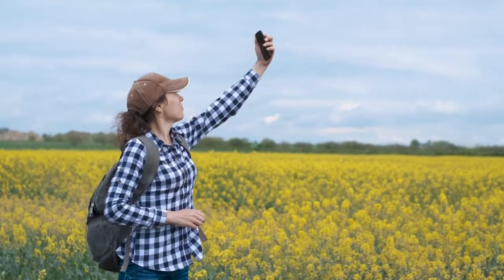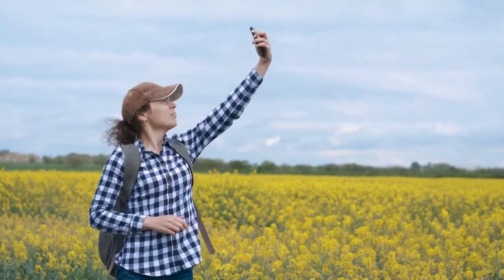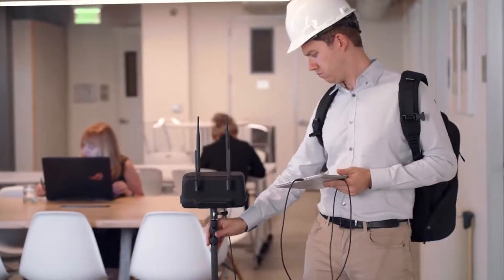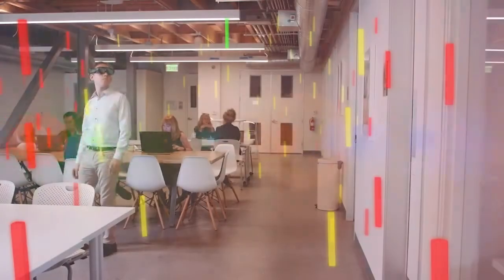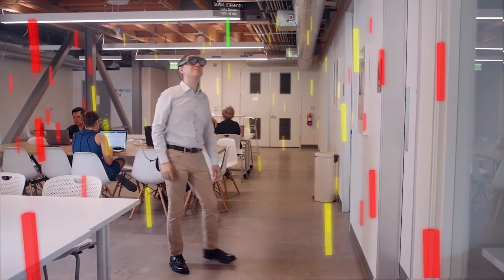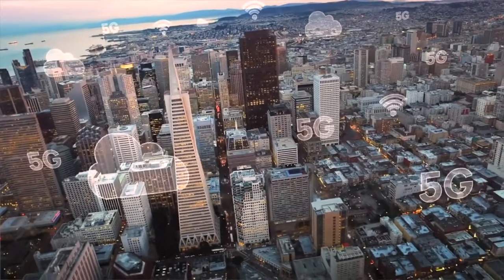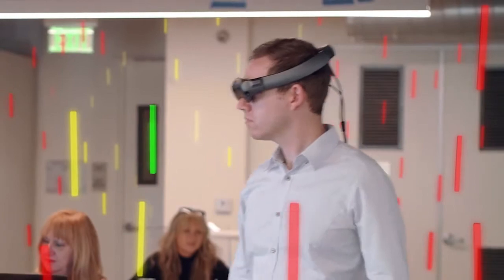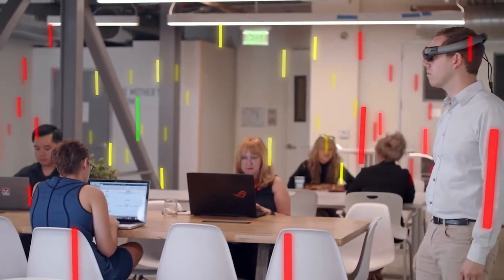SeeSignal: Augmented Reality (AR) for RF Signal Data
Meet SeeSignal, BadVR's augmented reality application that allows users to easily see, analyze, and understand RF signal data. Simply put on an AR headset (Magic Leap, Hololens) or pick up an AR enabled mobile phone to quickly and easily visualize radio frequency data for telecom, wifi and Bluetooth networks.

Using complex data spatialization, sampling algorithms, and a touch of machine learning, the SeeSignal app quickly discovers signals emanating from nearby phones, WiFi routers, and bluetooth devices, then visualizes it in a fully immersive, fully interactive holographic environment. Find and fix dead zones, discover and secure hidden transmitters and beacons, or plan out a 5G deployment.

SeeSignal is X-Ray vision for digital signals!